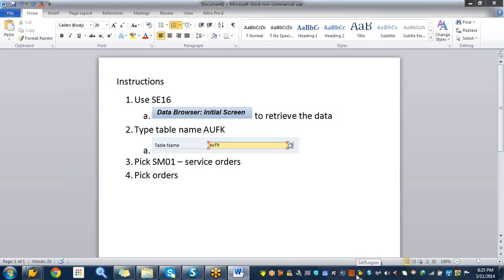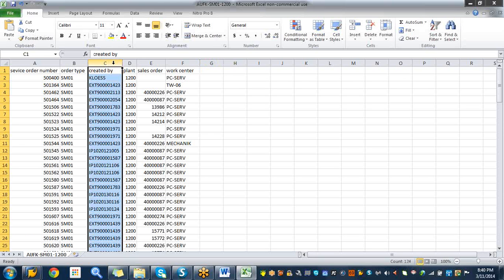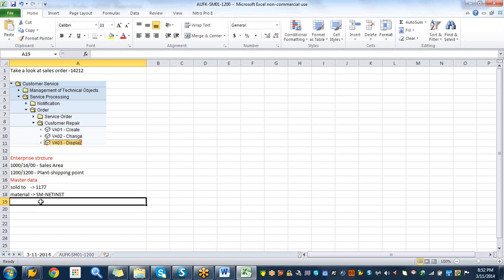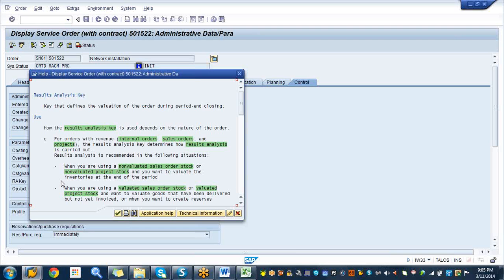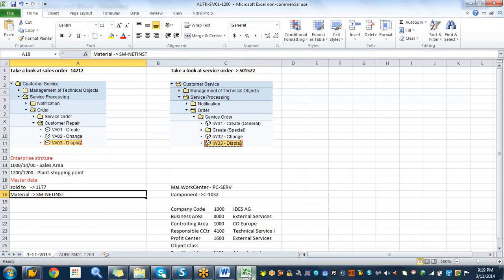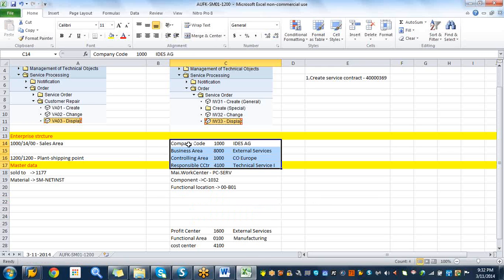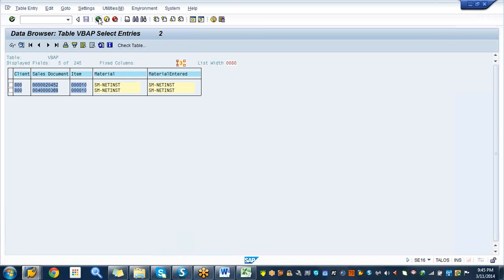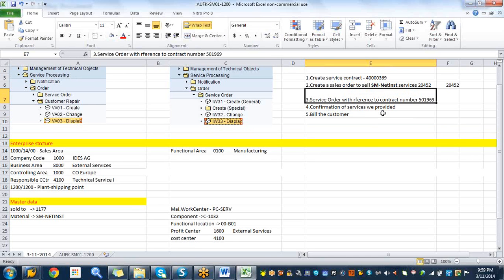2014 03 11 SM Class